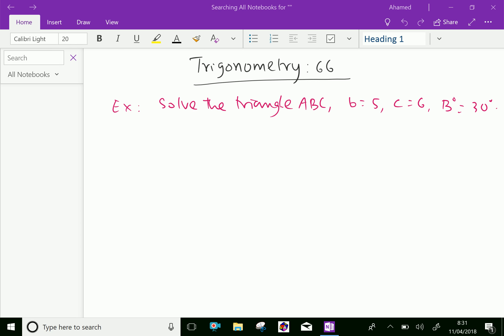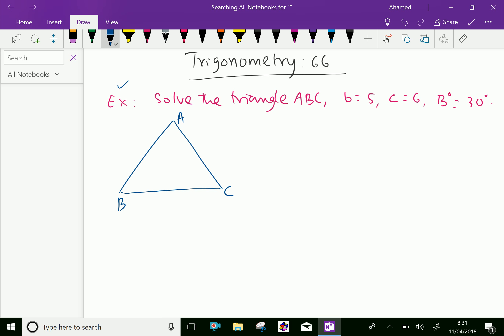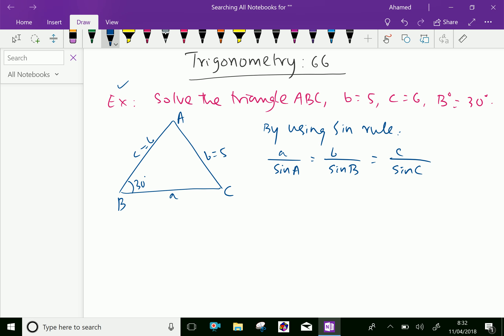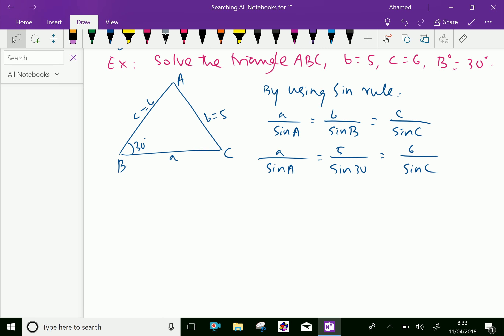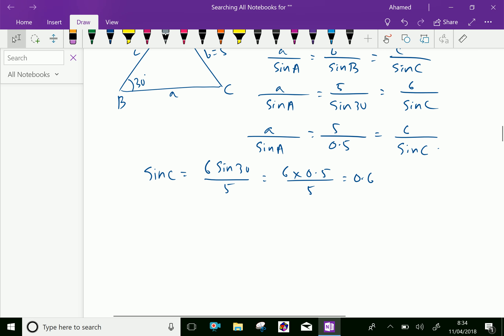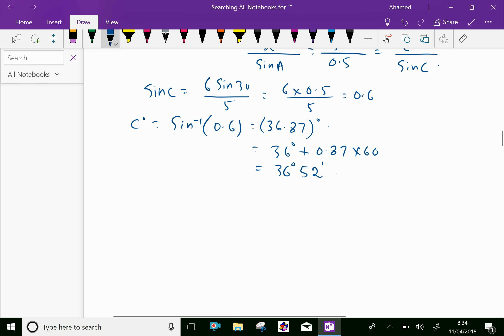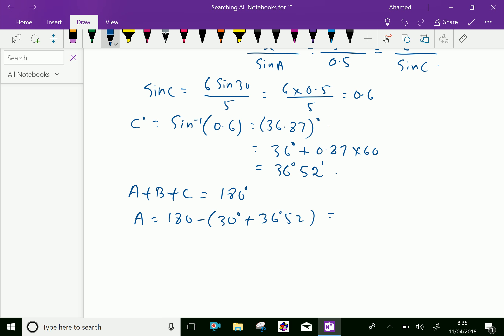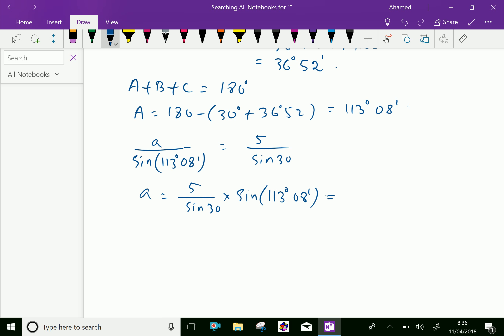Trigonometry : - ( Trigonometric identities ; Solving problem ) - 66.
Trigonometry deals the science of measurements of angles and sides of a triangle. The word  trigonometry is derived from the Greek word Trigon and Metron  and it means the measuring the sides of a triangle. It is being used in different branches of studies.
Trigonometric identities ; Solving problem .